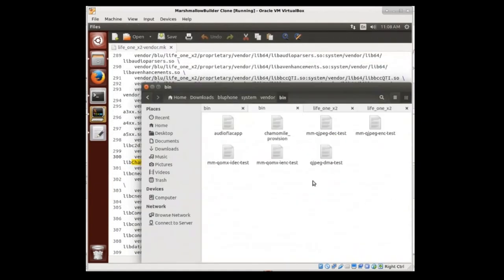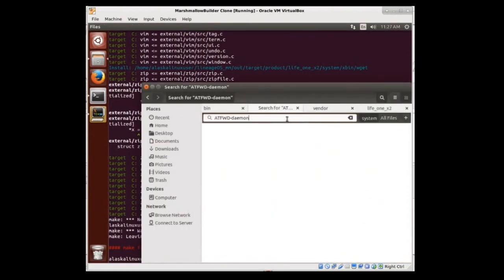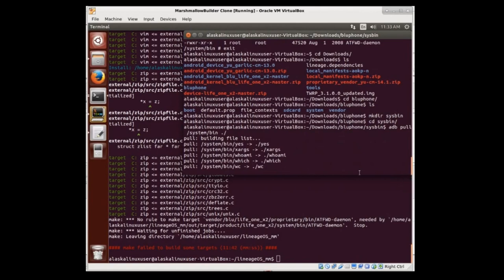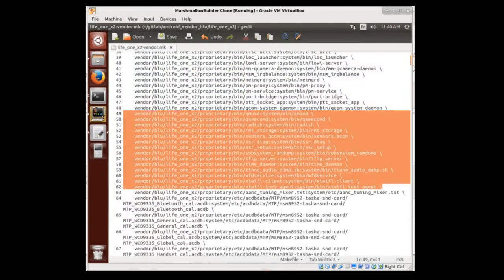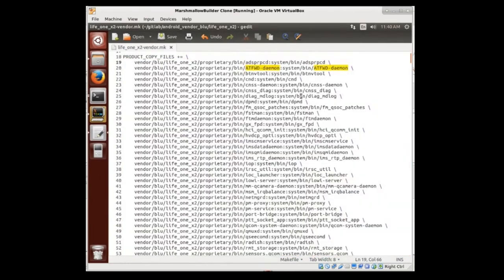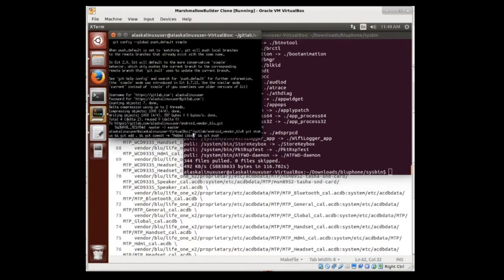Remix Of More Errors